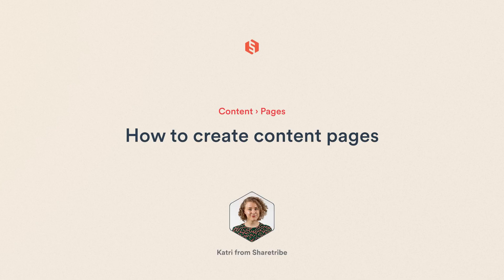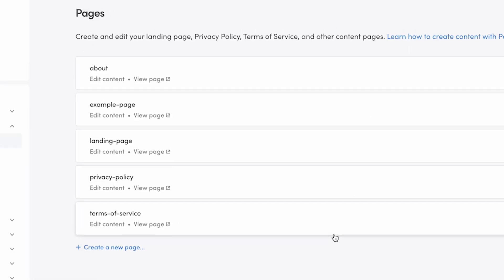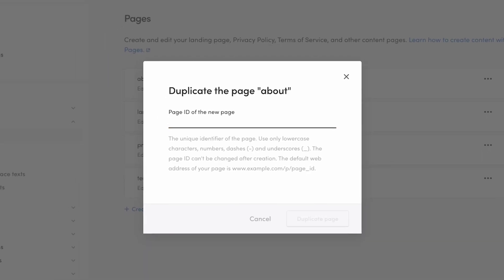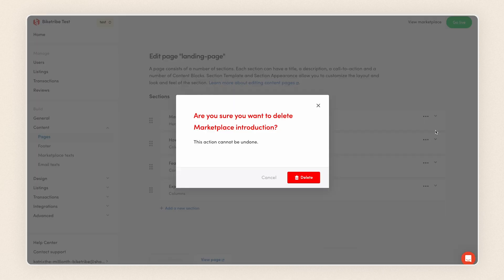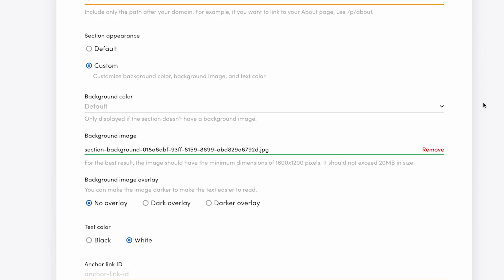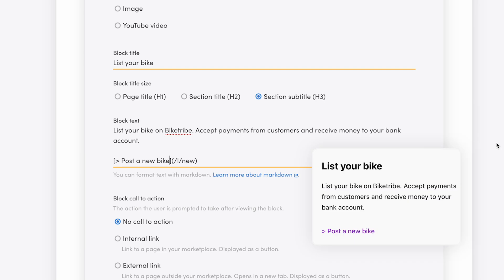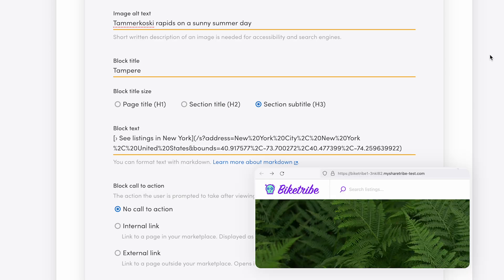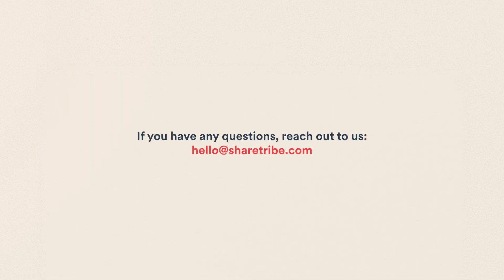How to edit content pages | Sharetribe Tutorial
This video walks you through the functionality and settings of Sharetribe's built-in CMS Pages. Learn how to create and edit content pages in Sharetribe.

00:00 Introduction
00:11 Why is content important
00:34 How Pages (Sharetribe's CMS) works
01:03 Default content pages
01:35 How to duplicate or delete a content page
02:04 How to edit a content page
02:16 Landing page before editing
02:44 How to edit a section with the Hero template
03:40 How to edit a section with the Columns template
04:30 How to edit a section with the Carousel template
05:28 How to delete a section
05:37 Landing page after editing
05:48 Summary

Thinking about starting a marketplace?